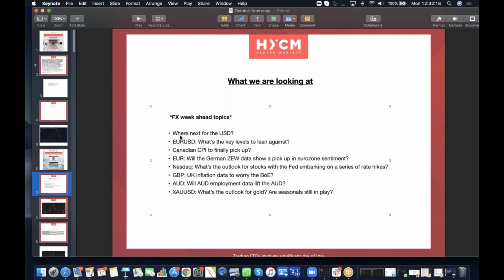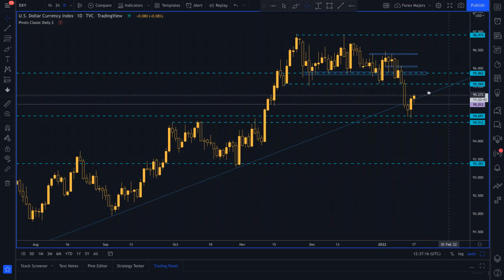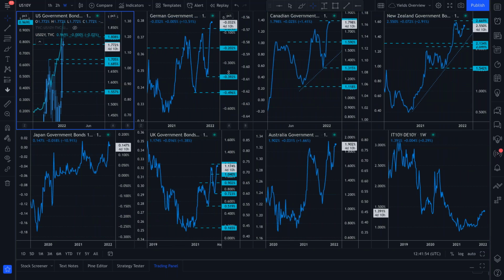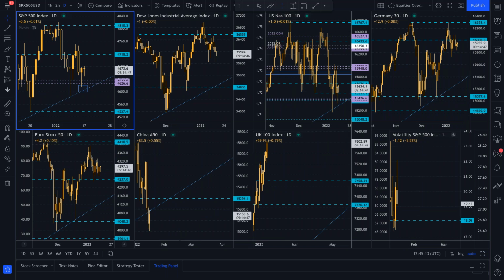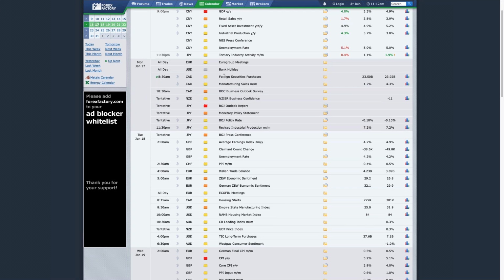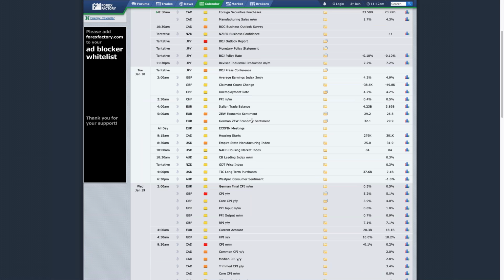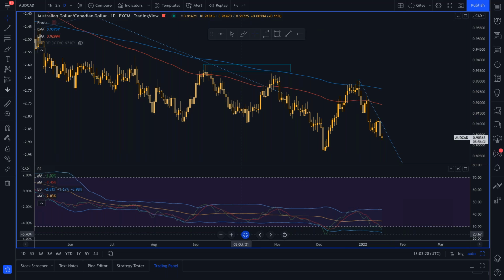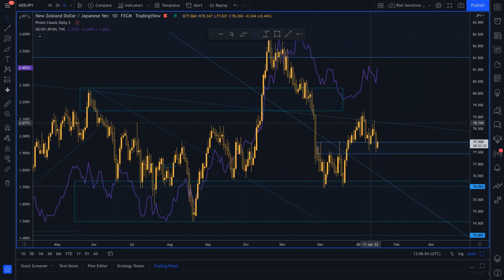FX Week Ahead: Australian labour data in focus this week!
*FX week ahead topics*
- Where next for the USD?
- EURUSD: What’s the key levels to lean against?
- Canadian CPI to finally pick up?
- EUR: Will the German ZEW data show a pick up in eurozone sentiment?
- Nasdaq: What’s the outlook for stocks with the Fed embarking on a series of rate hikes?
- GBP: UK inflation data to worry the BoE?
- AUD: Will AUD employment data lift the AUD?
- XAUUSD: What’s the outlook for gold? Are seasonals still in play?